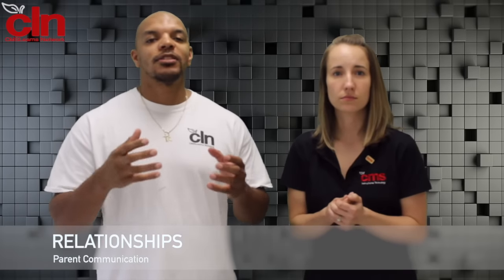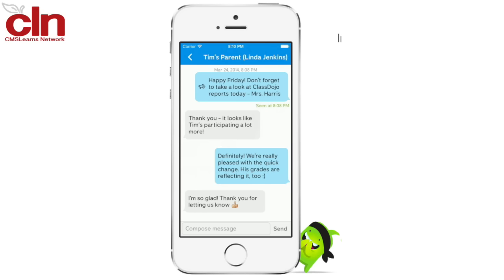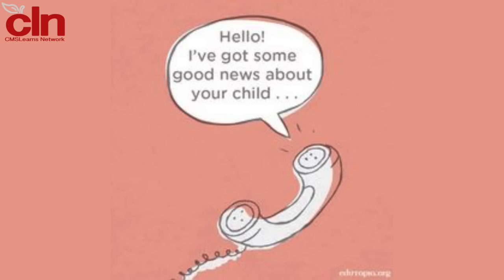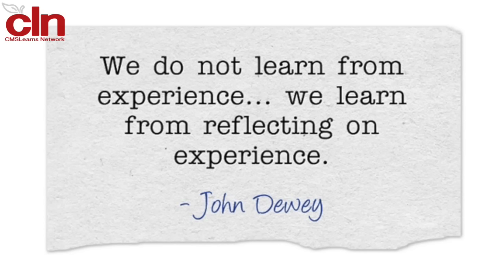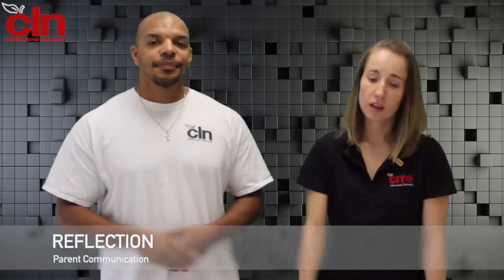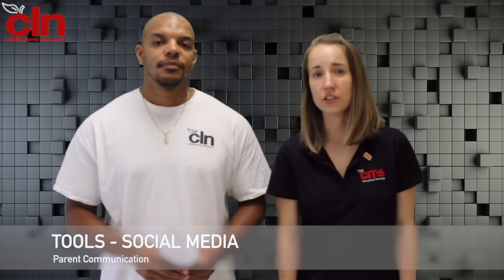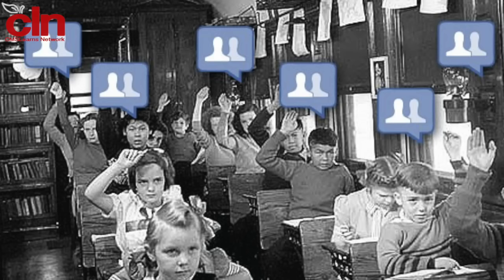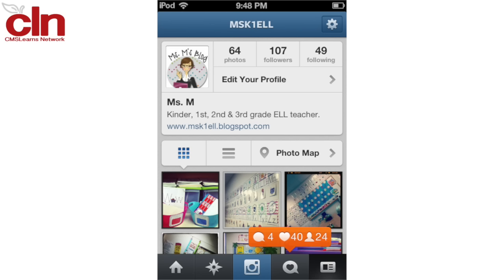ITW - Parent Communication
In this episode of ITW, Rebecca joins Aubrey to discuss Parent Communication.